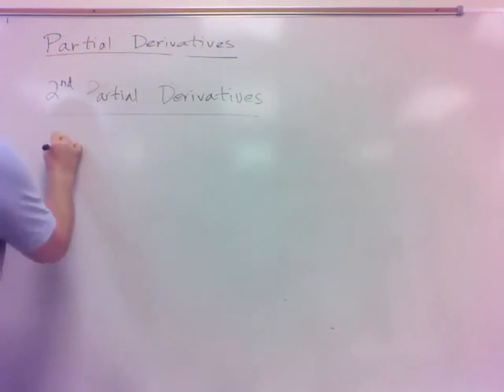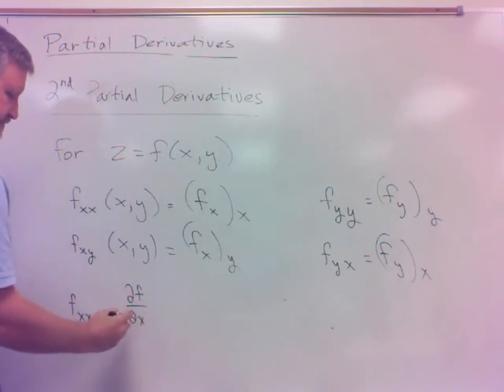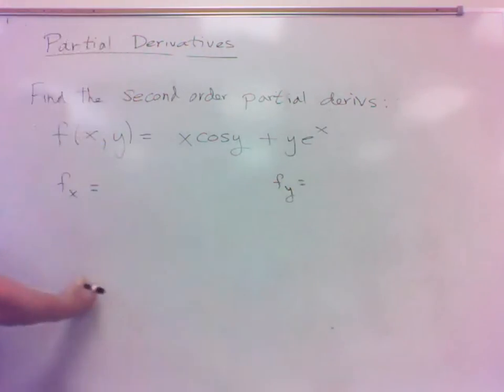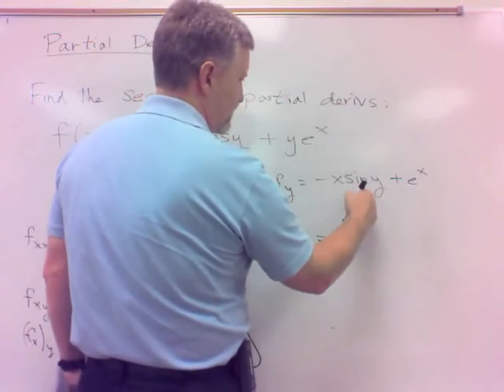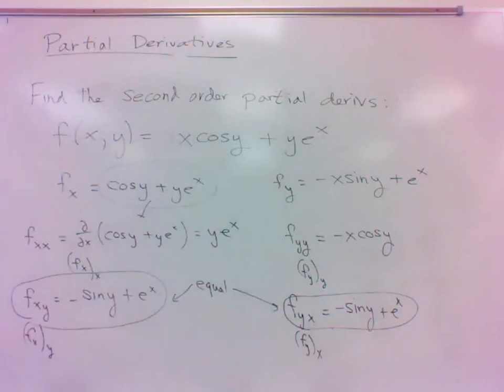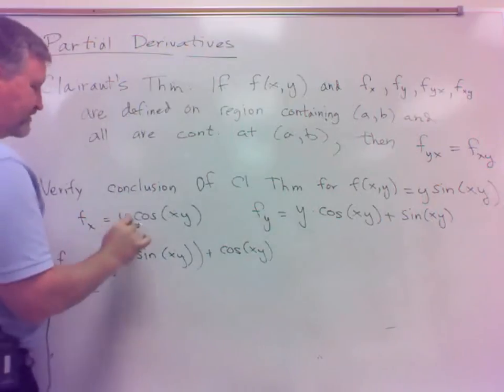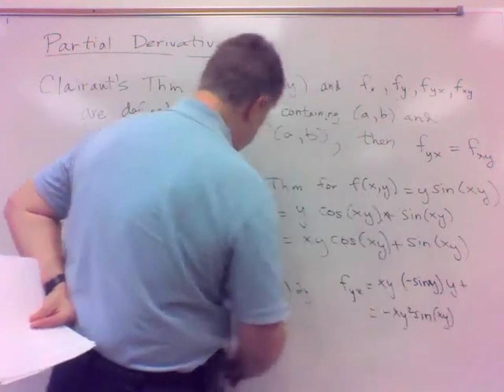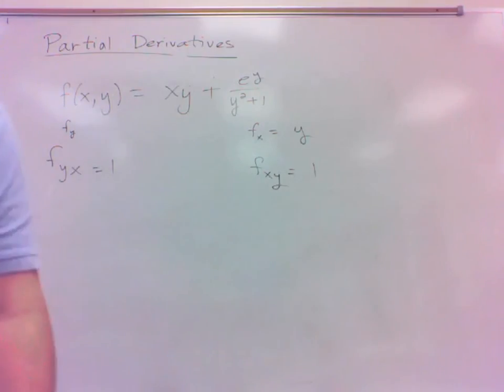292 14.3(c) - 2nd Partial Derivatives; Clairaut's Thm